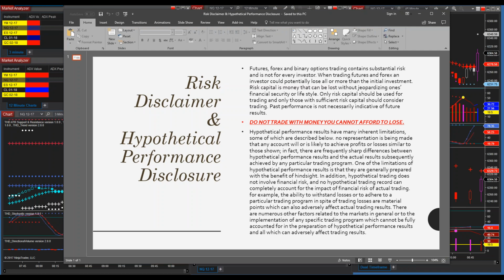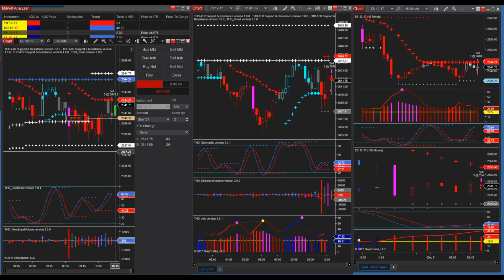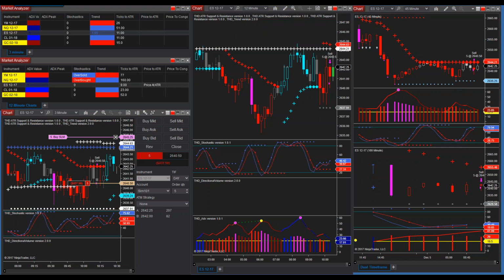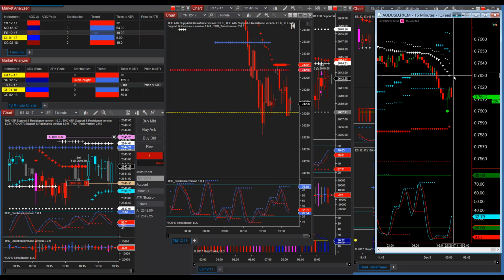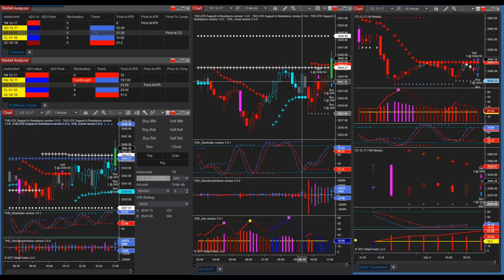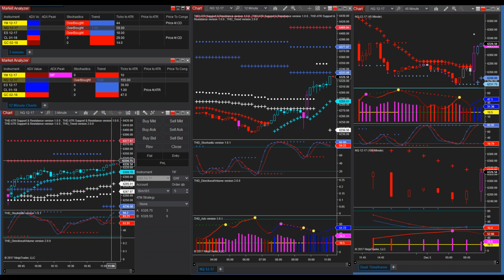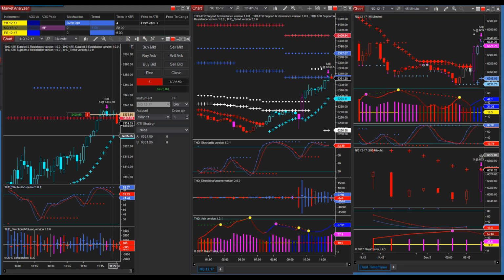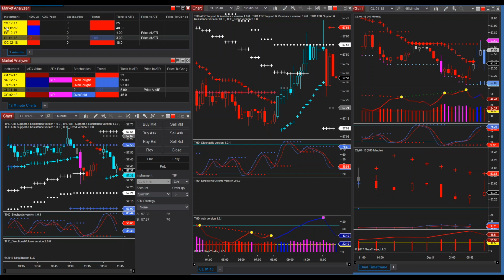TradersHelpDesk Trading Webinar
In this video, Gail Mercer, founder of TradersHelpDesk, reviews the TradersHelpDesk indicators and uses them to trade futures, forex, and binary options.